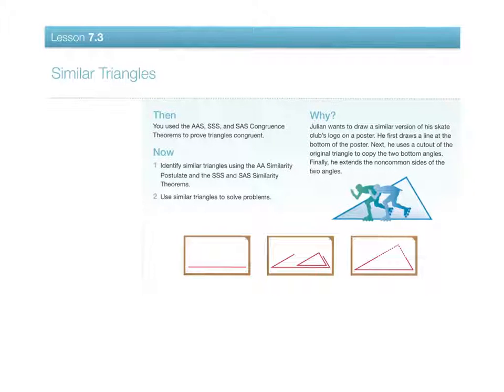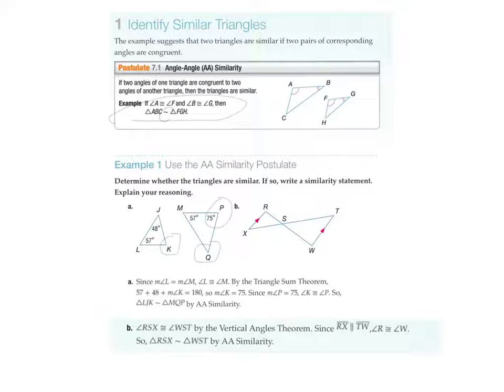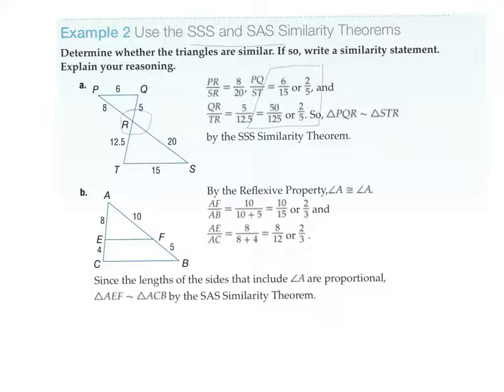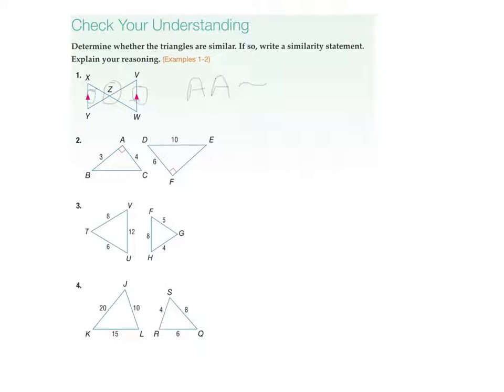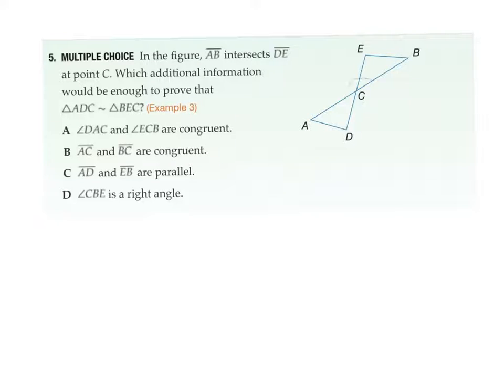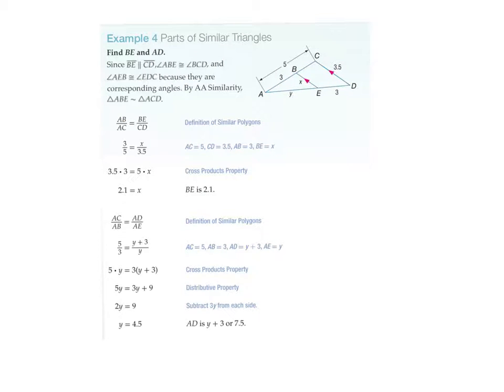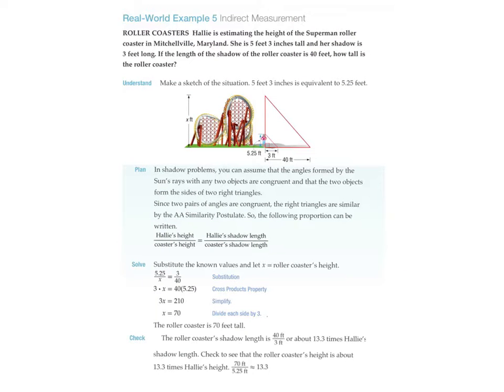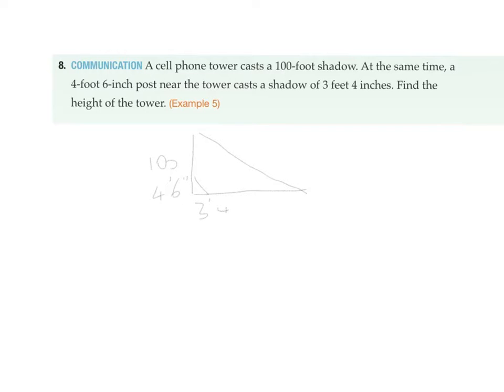7.3 Similar Triangles